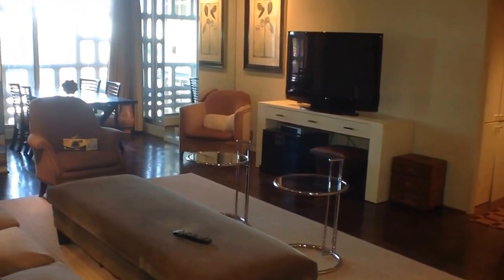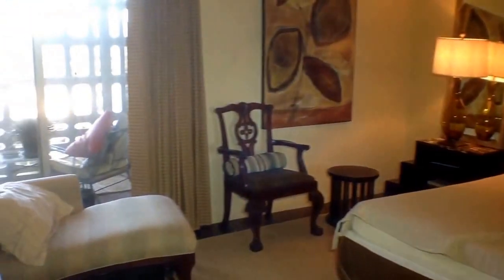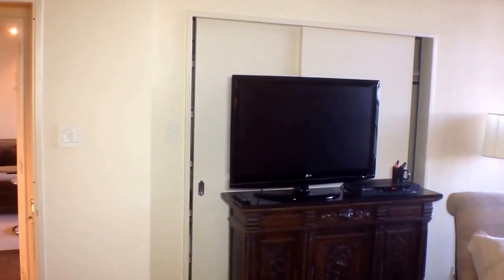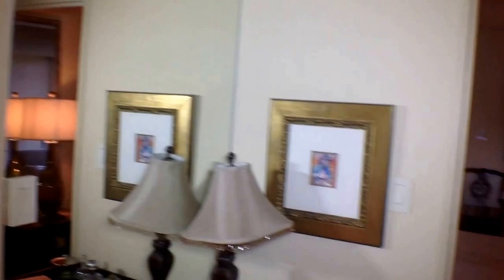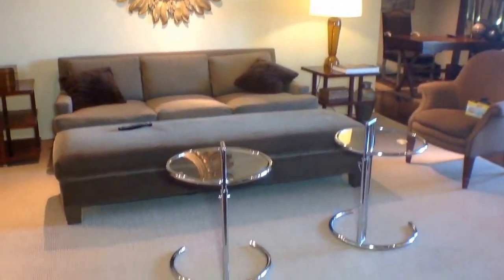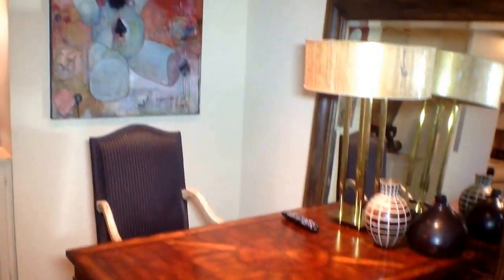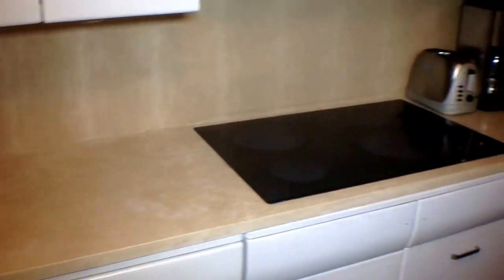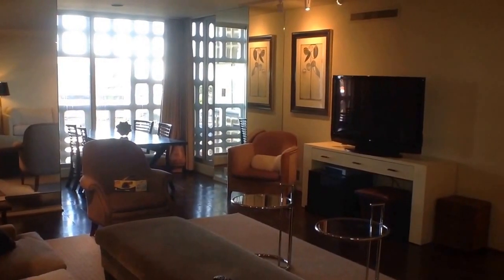Luxury Turtle Creek Condo | for Lease in Dallas | DFW best Property Management | uptown luxury homes